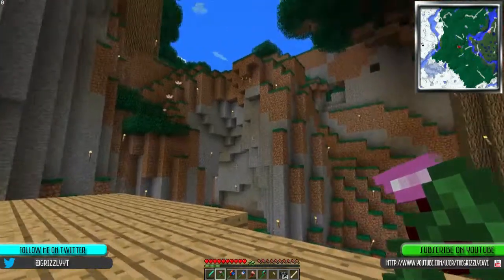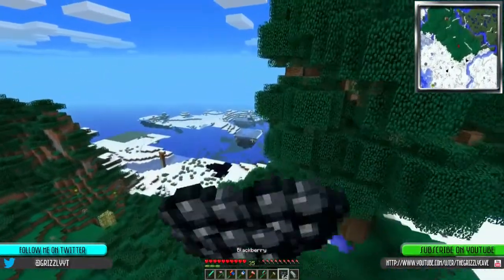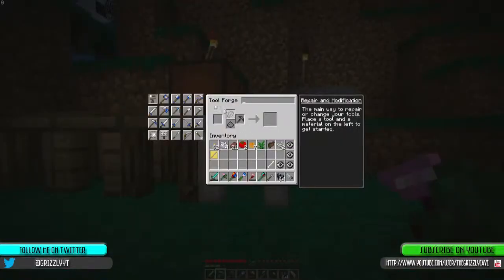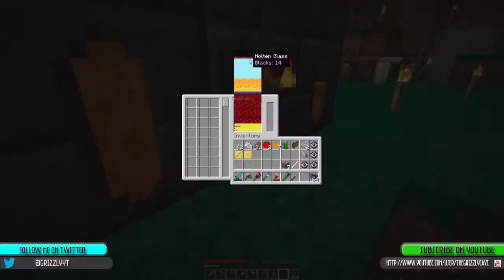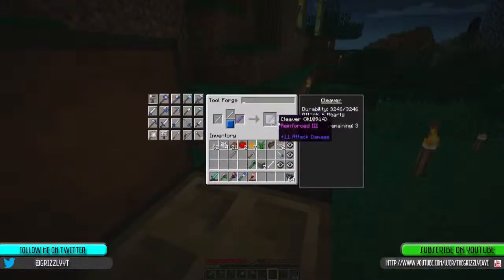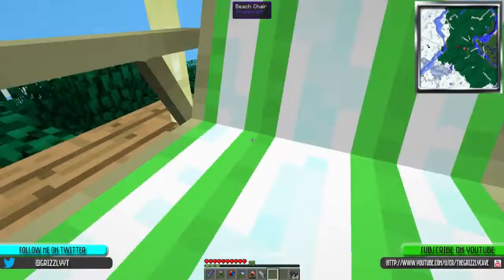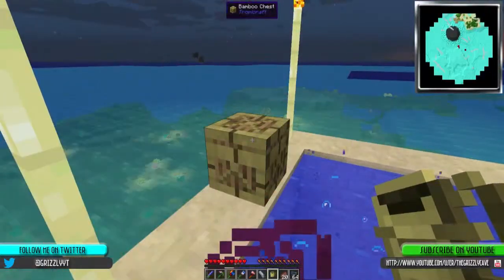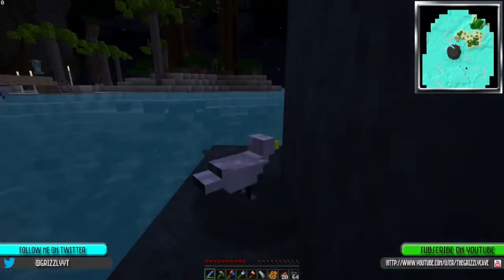Attack of the B-Team|Episode 5|Aquarium